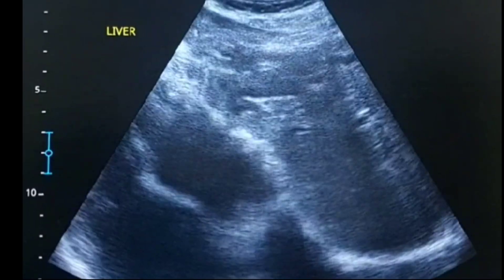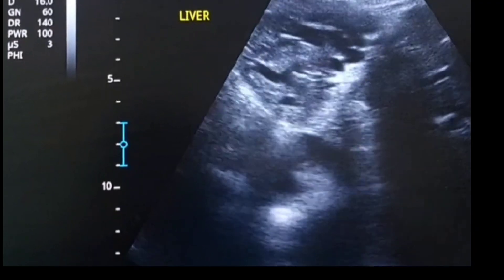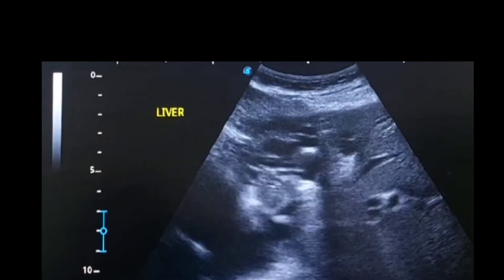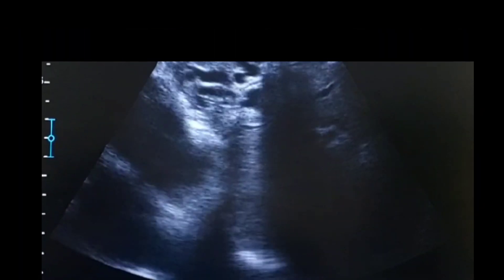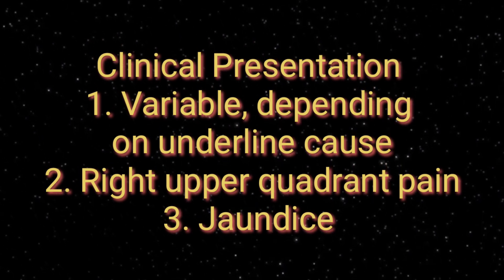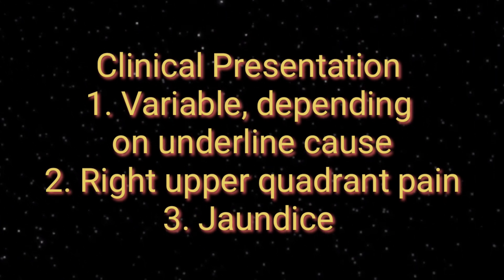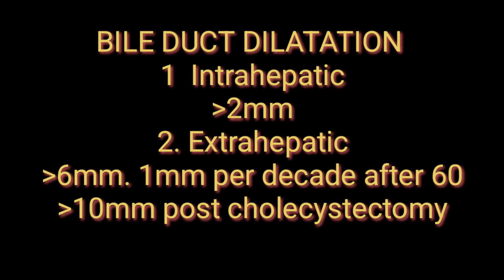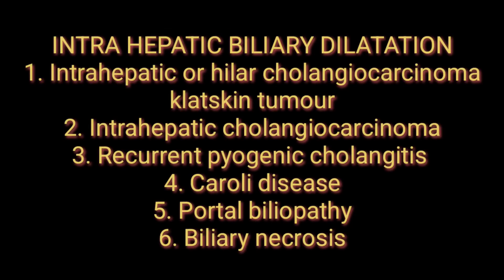INTRA HEPATIC BILIARY DILATATION Ultrasound VIDEO demonstration